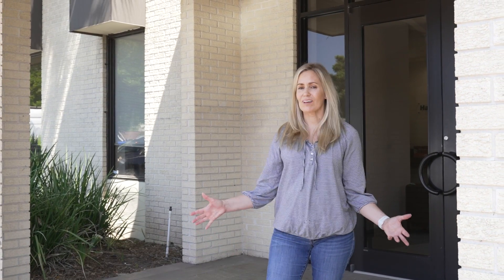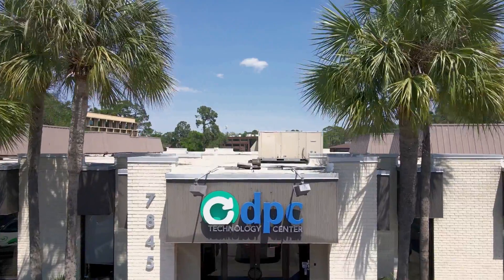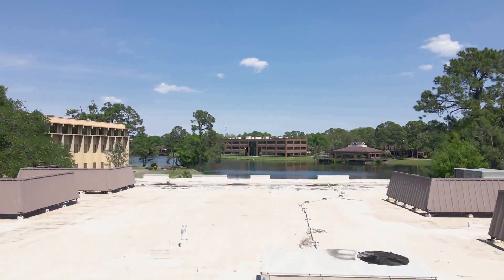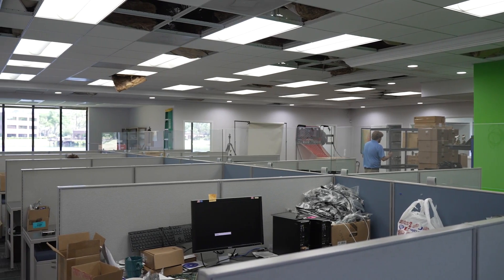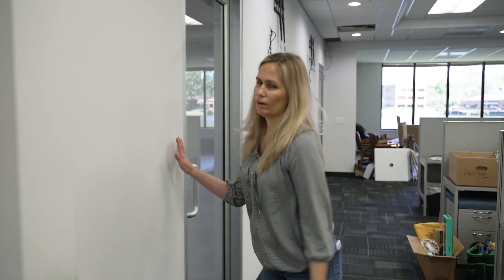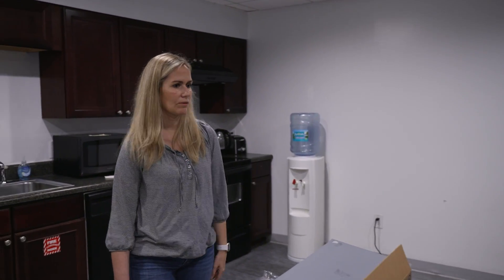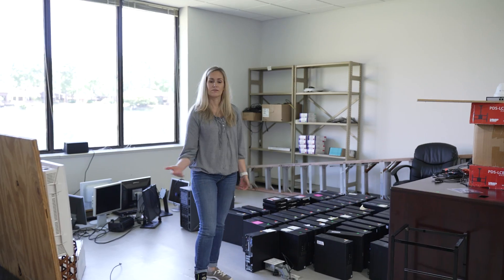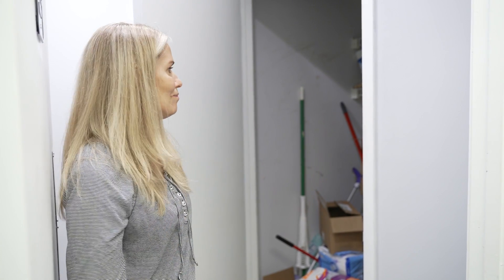OUR OFFICE IS A DISASTER!!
We're remodeling the whole office from new furniture to new tech, and turning it into a lab where we can test products for or our clients and community here on Youtube. We are planning a new Solar Array,, Unifi Protect g4 Doorbell, Unifi Access control, Unifi Protect G4 Pros, Unifi Protect G4 PTZ, PiSinage displays, Teem meeting room system, New Unifi 6 access points, new Ubiquiti POE switches and much more Let us know in the comments what you want to see as we dive head first into this project.